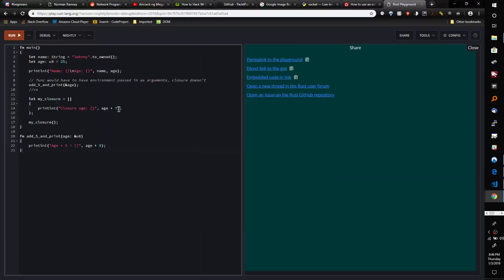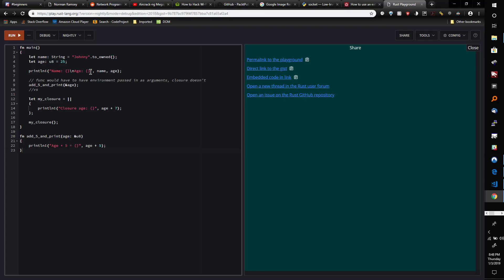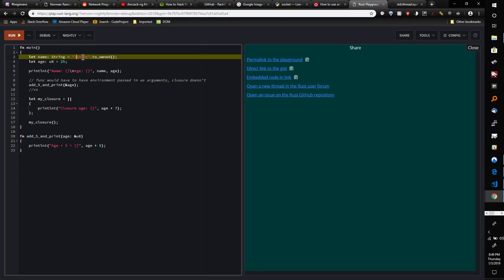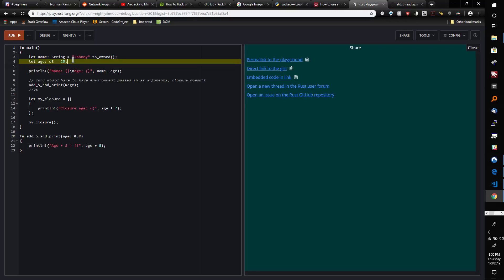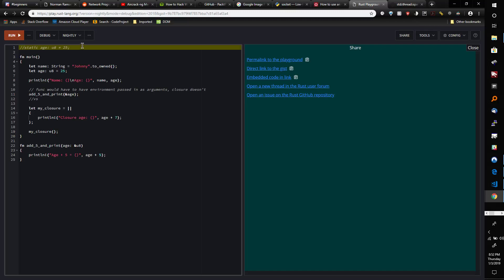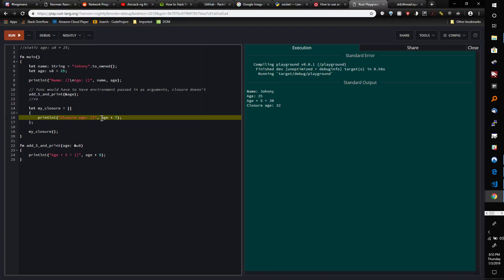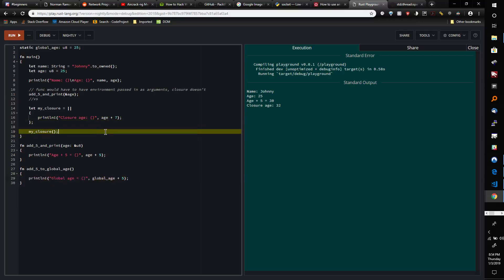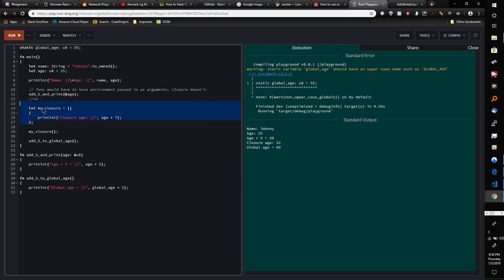Rust - Closures vs. Functions/methods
Ever wonder the difference between closures and functions or wonder why you'd use a closure in Rust? Watch.